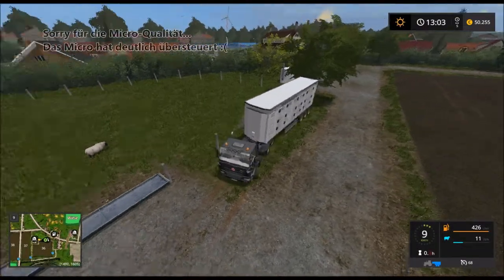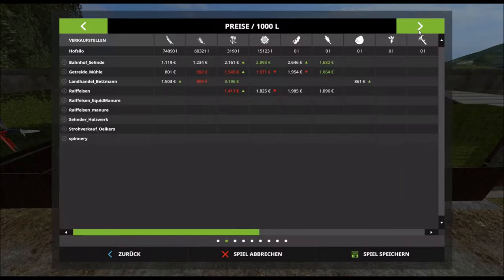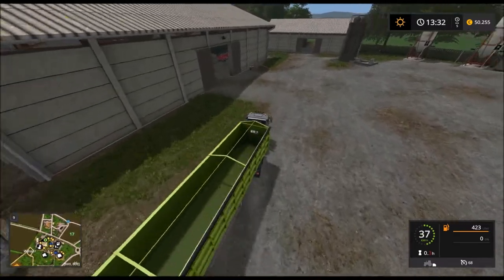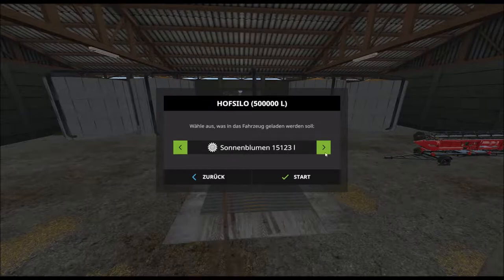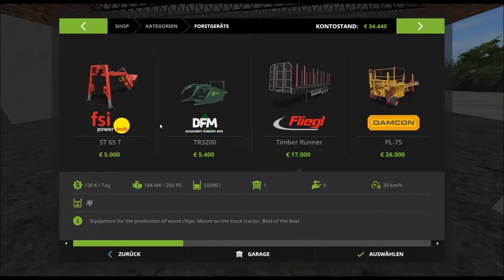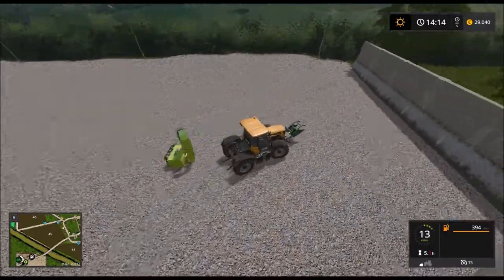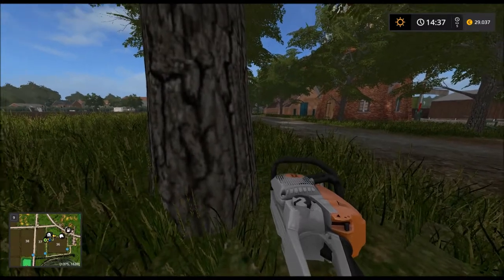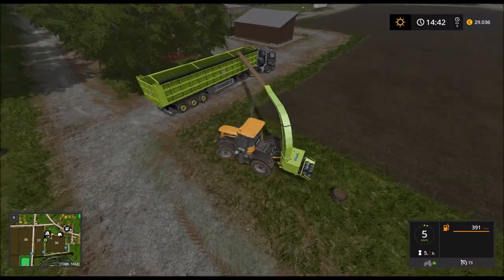#31 - LP LS17 - Wassel Map - Was wir letztes Mal total vergessen haben!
Hallo Leute,

letztes Mal haben wir uns Schaafe gekauft und in unsere Weide gepackt... Dachte ich! Dem war nicht so, ich habe zwar die Option angeschaut, aber die Schaafe nicht entladen. Was ein Fehler!
Heute hohlen wir das nach!

Farming Simulator 2017 - v1.5.3.1
Einige Mods:
FS17_AnimalNotifications
FS17_Biobeltz_LF180
FS17_Biobeltz_RG200
FS17_BsMTrailer_Tipper70000
FS17_fliegl_shovel2000
FS17_greenHouse_placeable
FS17_LongerLogCuts
FS17_plankSales
FS17_RoadTrainPack
FS17_Saegewerk_placeable
FS17_WoodStack_placeable